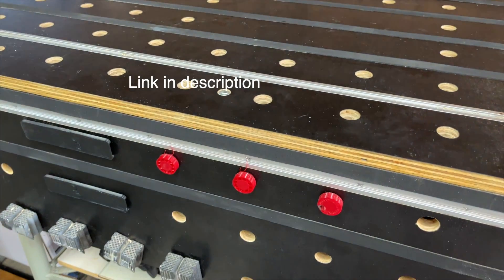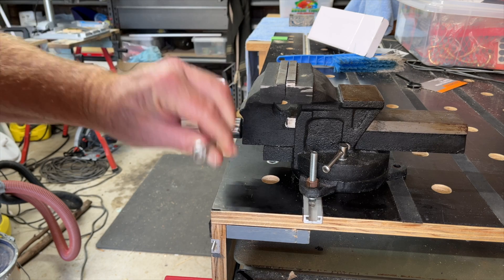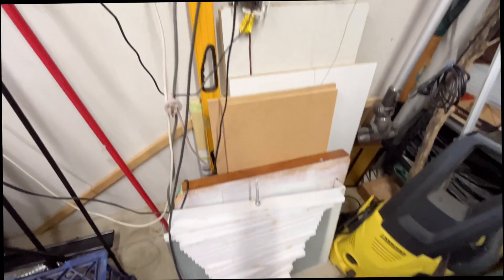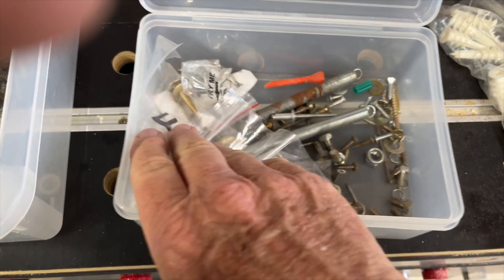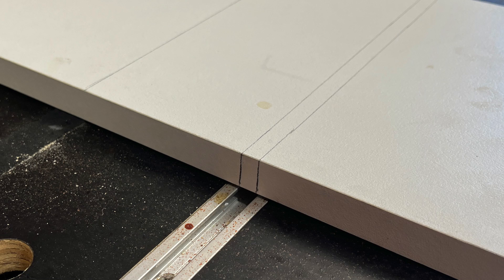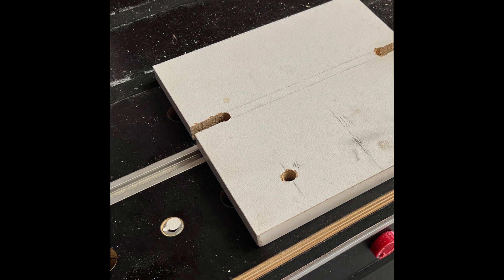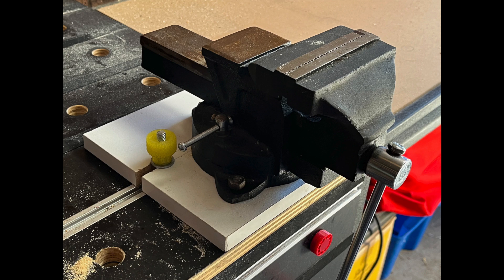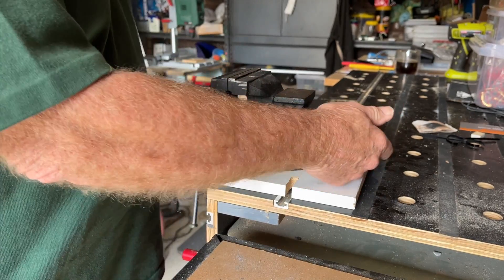Engineers Vise to MFT - using an adapter plate for flexibility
A simple but effective build to get an Engineers Vise adapted to an MFT style workbench.  Can also be used for many other accessories such as bench top grinders and the like.

This bench is by Dave Stanton and I built it by buying his plans, which you can purchase on line or a complete bench if you are in Australia, using the UJK Parf system.  (Not sponsored, all paid for with my own money).

Link to the UJK Parf Guide System: shorturl.at/ctvBO